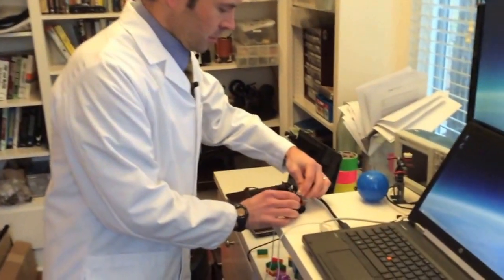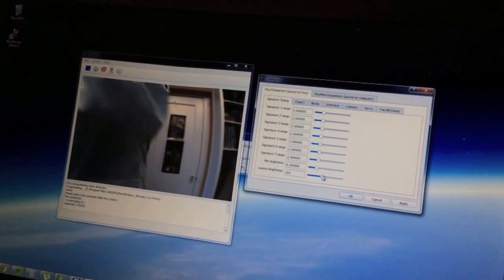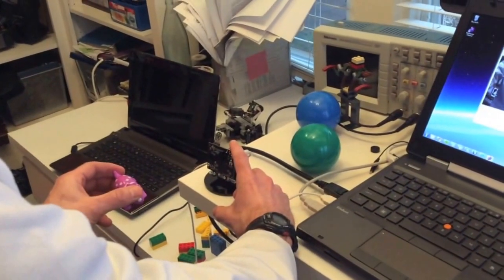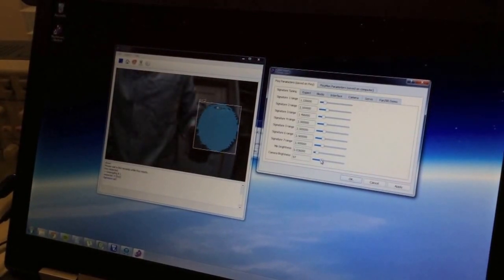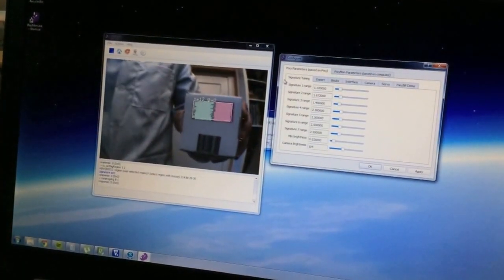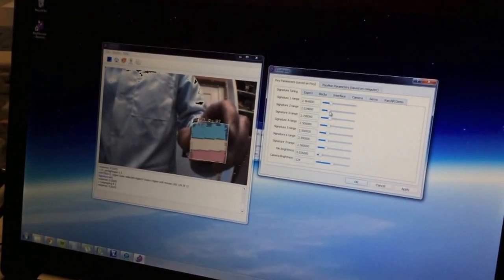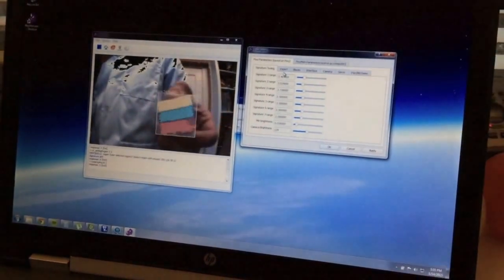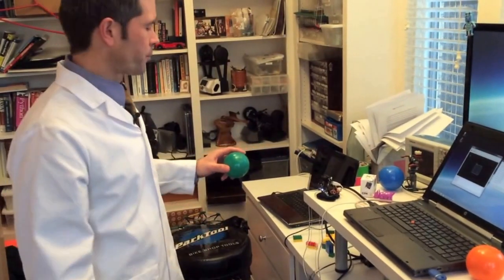Pixy Firmware 2.0.4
Rich from Charmed Labs demonstrates the improved object detection capabilities and new features in Pixy firmware version 2.0.4!

Video Contents:
0:23  Updating Pixy firmware
1:21  New feature: "Highlight overexposure"
2:15  Teaching Pixy an object
4:04  New feature: "Signature range" slider
5:10  New feature: low-light robustness
6:29  Color codes
8:28  Color codes w/ Lego
11:15 Pan/Tilt demo
12:58 New feature: "Teach threshold"
14:15 "Cooked" vs. "Default" mode